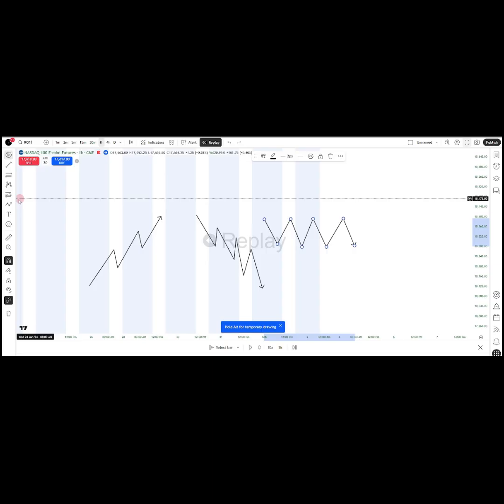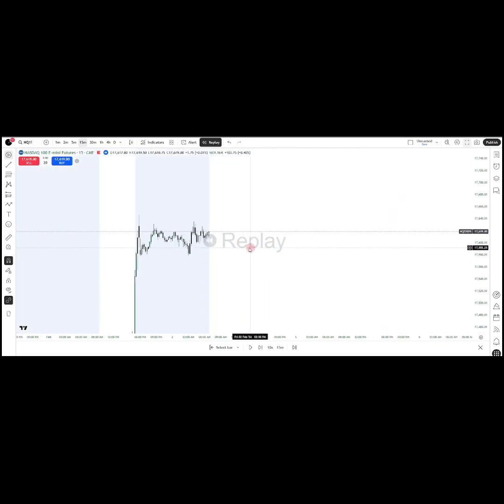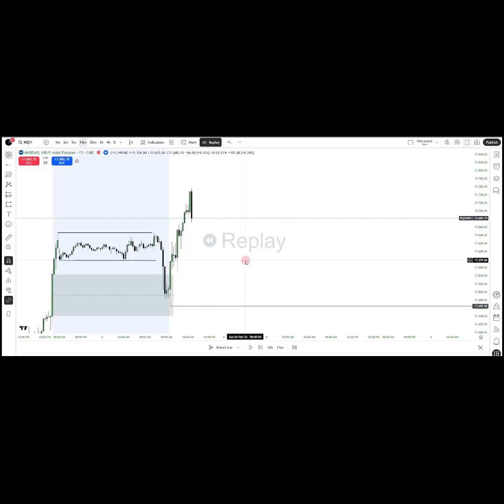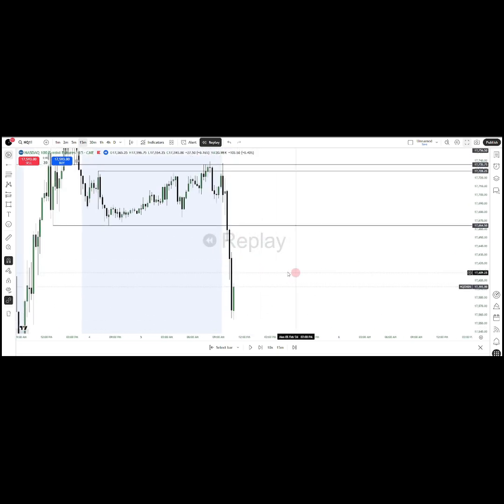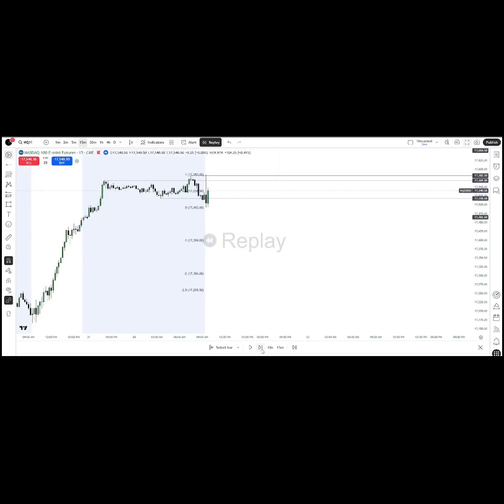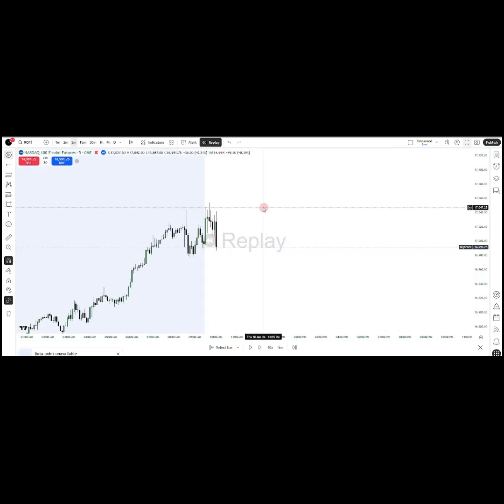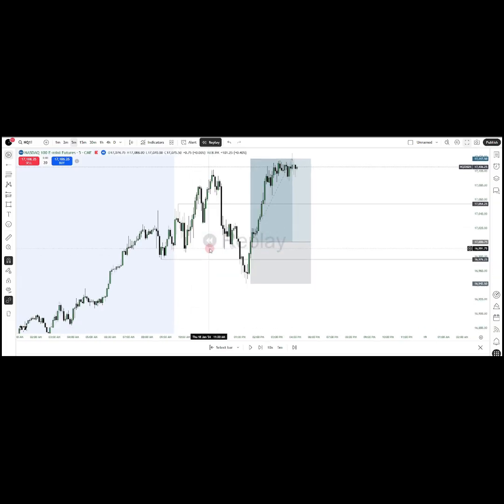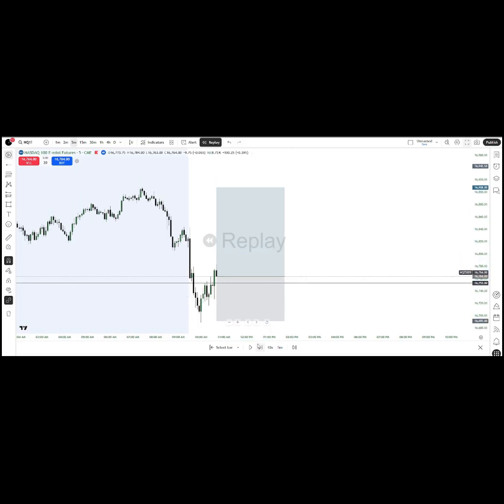evtrades - How to find DOL (Draw on Liquidity) and find liquidity sweeps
beacons.ai/evvv